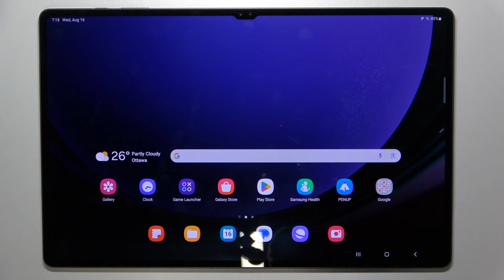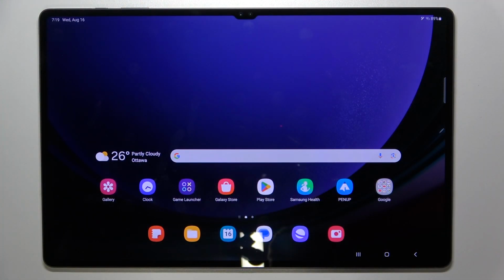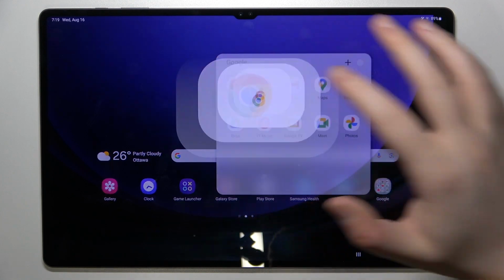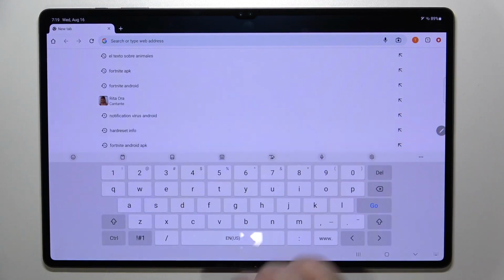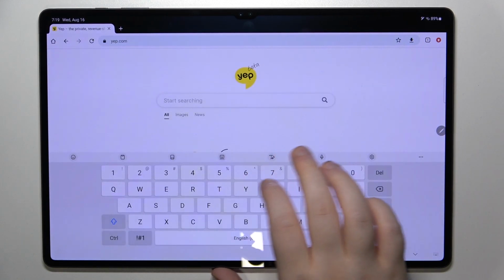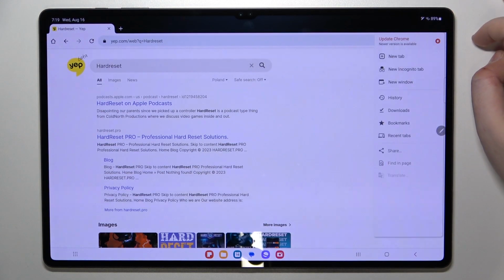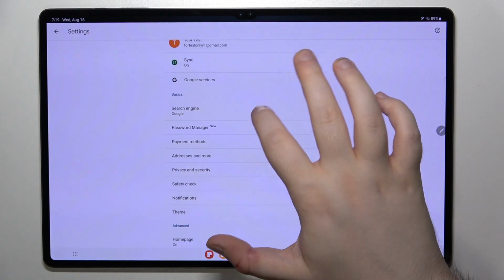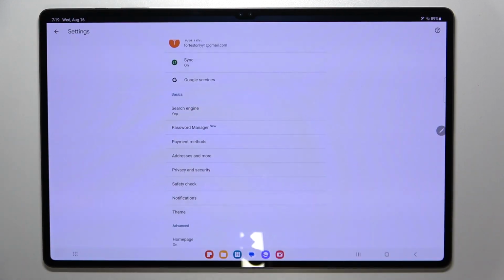How to Change Search Engine to a Custom One on Samsung Galaxy Tab S9 Ultra?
Tired of the same old search results? It's time to take control of your web browsing experience on your Samsung Galaxy Tab S9 Ultra! In this step-by-step tutorial, we're diving deep into customizing your tablet's search engine. Whether you're a Google aficionado or a Bing believer, we've got you covered.
Join us as we demystify the process, making it easier than ever to set up your preferred search engine. No more settling for defaults – it's time to make your browsing yours. Watch now and embark on a journey to curated search results!

How to Set Up Search Engine on Samsung Galaxy Tab S9 Ultra?
How to Change Search Engine on Samsung Galaxy Tab S9 Ultra?
How to Switch Search Engine on Samsung Galaxy Tab S9 Ultra?